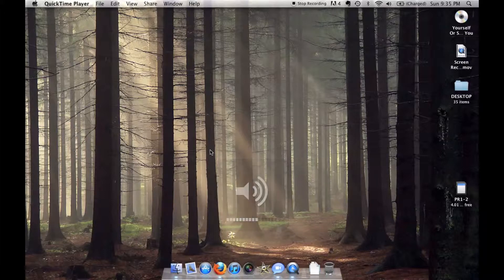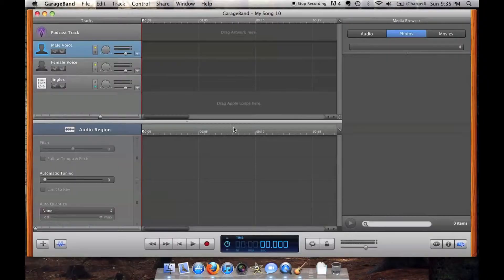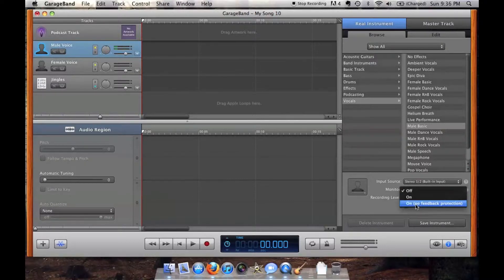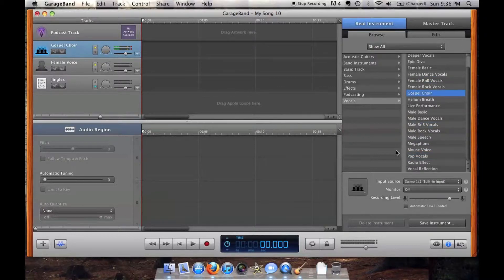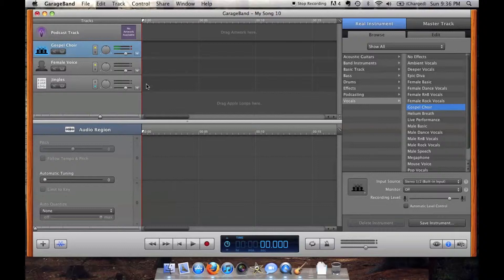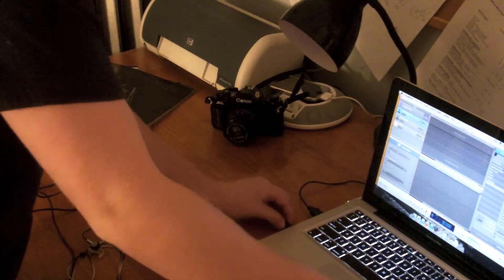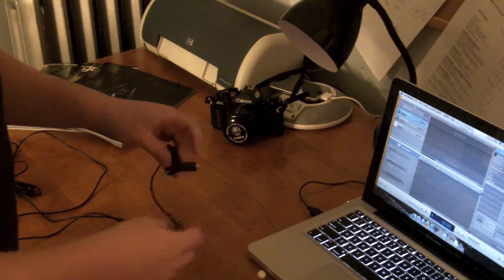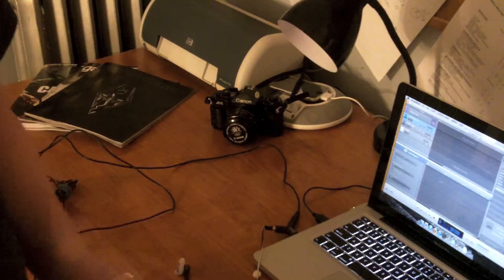Budget External Mic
Hey guys, Here is a quick tutorial showing how to use your Macs built in microphone to record audio on your camcorder. You only need one cable for this simple trick.
Materials:
A Computer (with a built in microphone, preferably a mac)
1/8 inch audio cable
Audio splitter (optional)
A pair of headphones (optional)